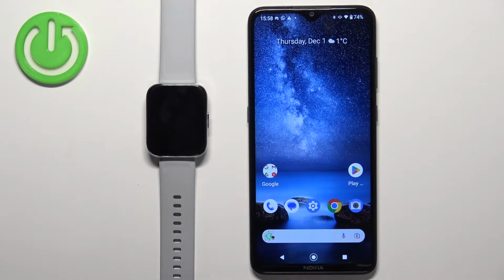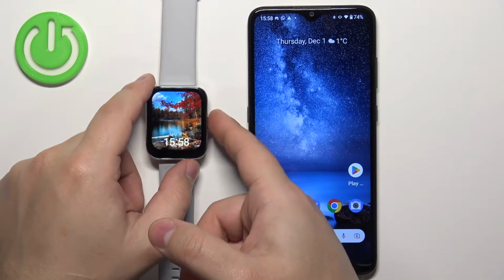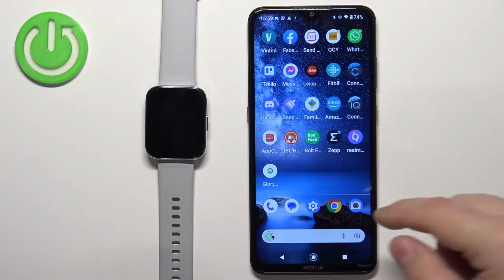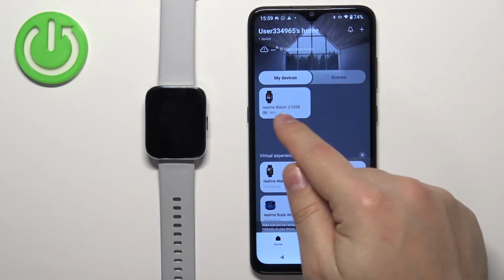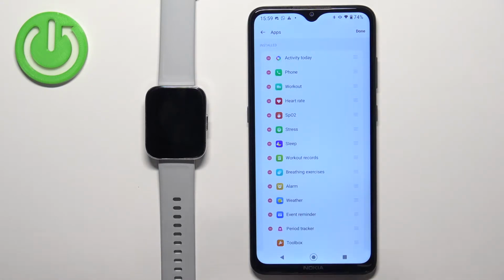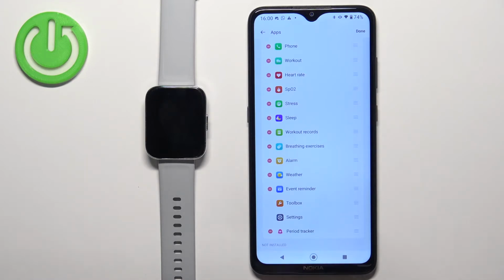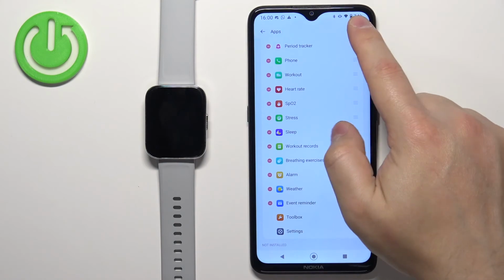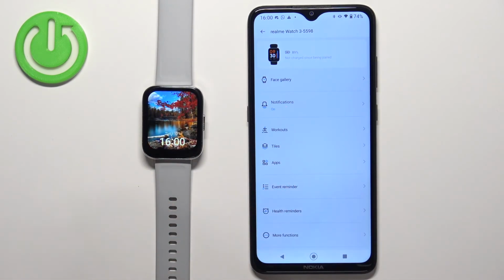How to Customize App Menu on Realme Watch 3?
The Realme Watch 3 has an app menu that allows you to access the watch's built-in apps and features, such as fitness tracking, weather information, and more. You can customize the app menu on the watch by rearranging the app icons, changing their appearance, and adding or removing apps from the app menu. To add a new app to the app menu, you can go to the "App Menu" section in the Realme app on your smartphone and download and install additional apps from there.

How to Manage App Menu on Realme Watch 3? How to Personalize App Menu on Realme Watch 3? How to Set Up App Menu on Realme Watch 3?